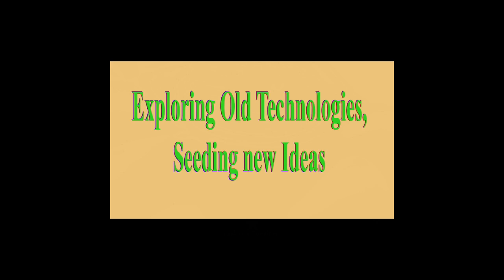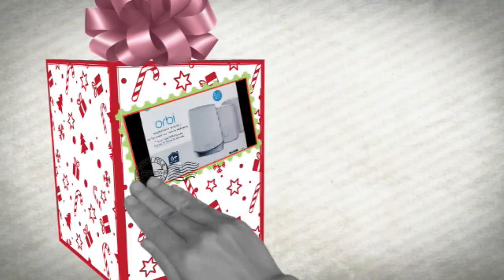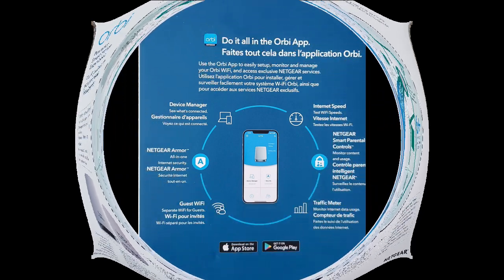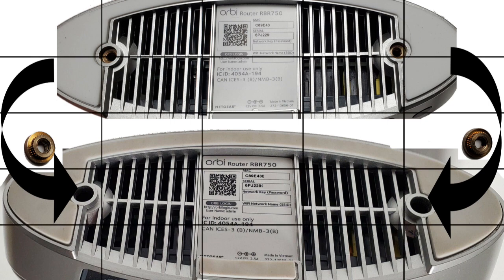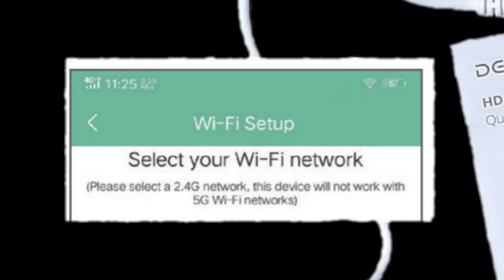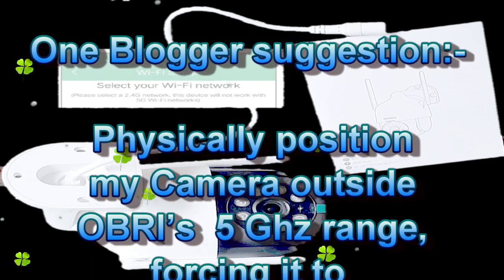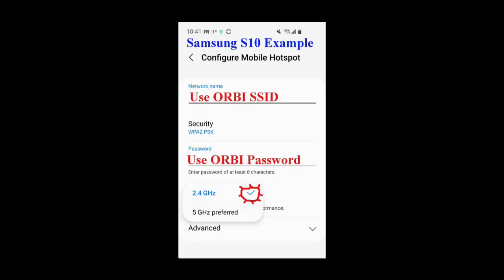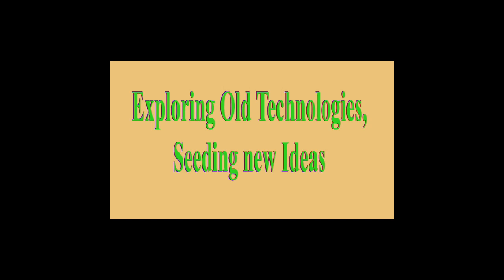ORBI - AX3000 Mesh Presents Unexpected Challenges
Over Christmas I decided to upgrade my Home’s 8 year old Internet distribution system to a more modern Mesh Network.  Taking advantage of Holiday Specials, I purchased an ORBI AX3000  WiFi6 system, from a Local Costco. This would nicely replace my 880L Dlink Router.

While the NetGear modules were fairly straight forward to install; the new system wasn’t without a few  hurdles to overcome. In this Video I will give you an overview of what came in the box,  and explain a few of the problems I ran into.

This multi Band Mesh product came with a Main Router, to connect to my Bell Internet Provider’s Modem; along with two Satellite units for distant locations in my home.

It was well packed and came with separate Power Supply modules for each unit.

As a bonus inclusion, there was a Cat5E Ethernet cable  to augment the WiFi, with hardwire Ethernet access to the Internet, at the Router or Satellite locations.

Access to the system features are cleverly presented in an all inclusive Smartphone Application.

Finally, the included diagrams clearly identify connection points, to facilitate installation.

== My Installation Challenges ===

So, first to go was my older Router, which was starting to have trouble keeping up with the WiFi enabled devices being added to my home environment.

Then things fell apart quickly, as I attempted to mount the New Router.

Its poorly seated  brass bushings fell directly into the Product. This added an unexpected delay, since there was no obvious means to open the enclosure; and it took quite some time to recover from. Now, instead of a nice mounting surface; a board had to be configured for a snug fit; since the there was  no way to reinstall the bushings.

== Internet Of Things Connection Issues

My next installation hurdle was registering my Security Camera to the network

I was not expecting this problem, because Netgear’s specifications  claimed 2.4  and 5 Ghz Radio Support.  And, this was an important buying consideration, since the majority of  IOT devices, like my DEKCO Security Camera, typically operate at 2.4GHz.

However,  I quickly discovered that Consumer Grade  models, like Costco’s AX3000 do not support temporarily turning off the 5 Ghz dominate Radio.

This favoring of 5 Ghz devices presents a uniquely challenging situation; since it locks out any 2.4 Ghz devices from acquiring the Network SSID and Password credentials, during their Set-Up.  And, this impossible ‘Catch-22’ situation impacted my Backyard Deck mounted Security Camera,  requiring a work around solution.

One Blogger suggested that I physically position my camera outside of the ORBI’s  5 Ghz range, so that it would be forced to initiate the 2.4Ghz set-up exchange. However, my camera is mounted on my home, so that suggestion was not very convenient.

Luckily, a better work around was suggested in the forums,  not requiring the dismount of my camera.

Since a Smartphone Hot Spot can be set to 2.4Ghz, matching the Camera.  It should be able to Pair; and share credentials with it; if held in close range. So the trick is to make sure the Smartphone's Hotspot Logging Credentials Temporarily Match those of the ORBI Network.

Happily setting my Samsung S10’s HotSpot SSID and Password to match that of my Home’s Primary Network  allowed it to be shared during my Camera’s set-up phase; while  held in close proximity.

After disabling the Smartphone Hot Spot; the Security Camera was armed with the necessary SSID and Password to log into my ORBI Network; and was recognized by the 2.4 Ghz Radio.

With those challenges behind me; my ORBI Smartphone App Reported that my Network is up and running; along with my Security Camera.

I was delighted to find the ability to wire my Workstation directly into one of the Satellite’s Ethernet ports for better Internet connectivity; instead of hardwiring all the way back to the Bell Internet Modem, several rooms away.

Created with Cyberlink Power Director by cache4pat; proofed by rucache